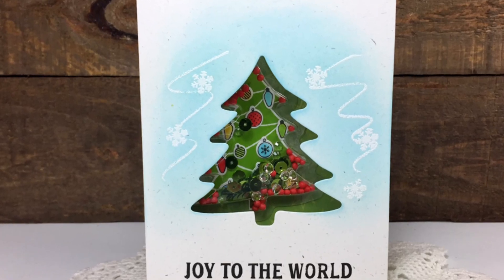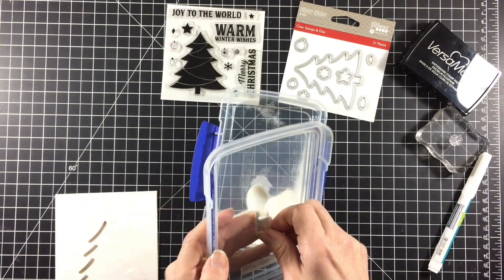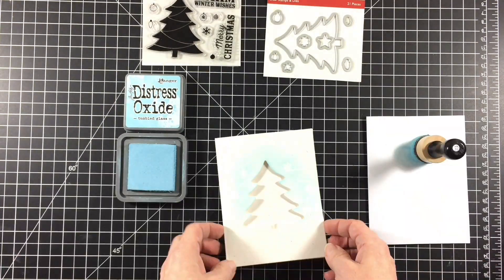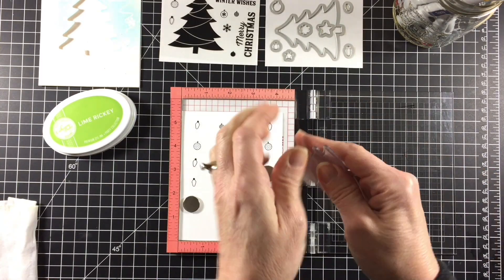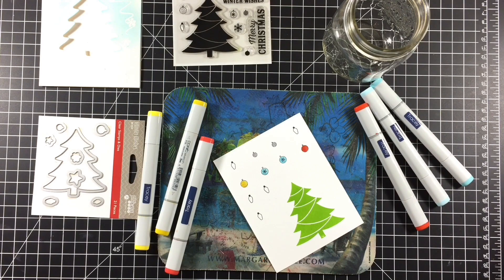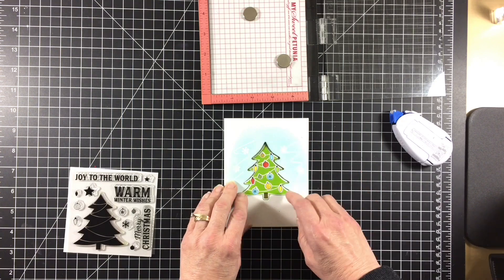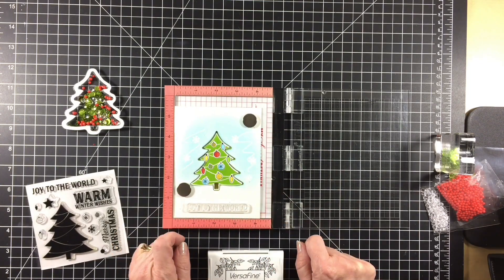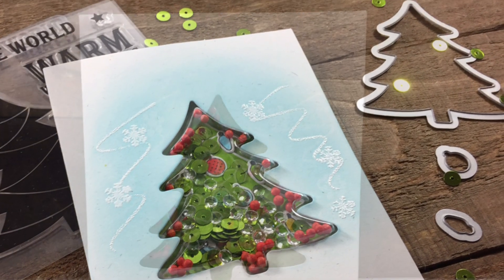Joy Shaker card featuring Jillibean Soup Shape Shakers by Tracey McNeely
Designer Tracey McNeely shares how to create a shaker card using the Jillibean Soup Shape Shaker collection.